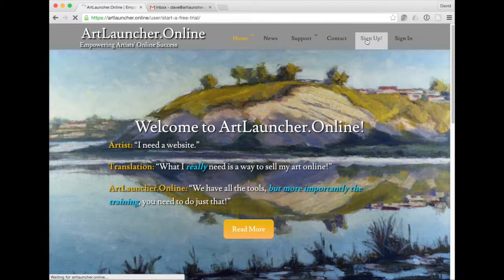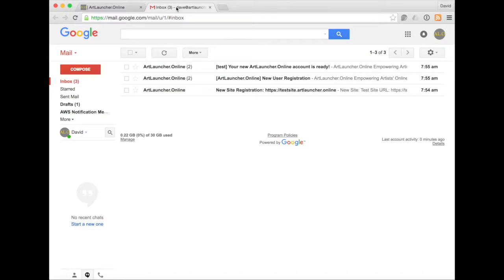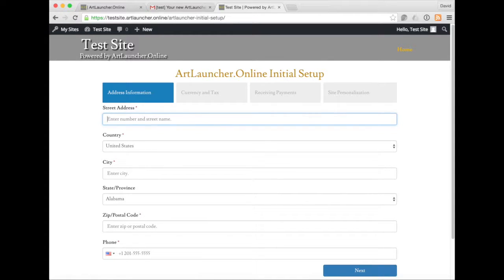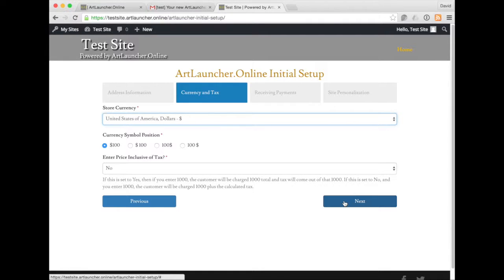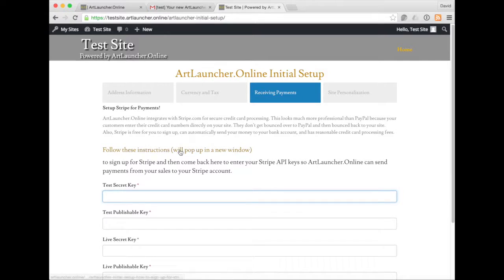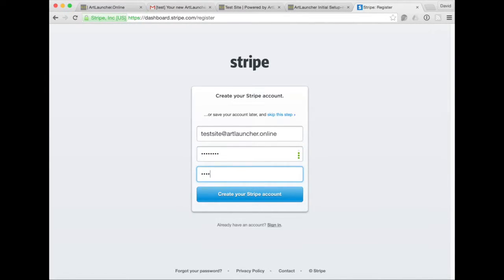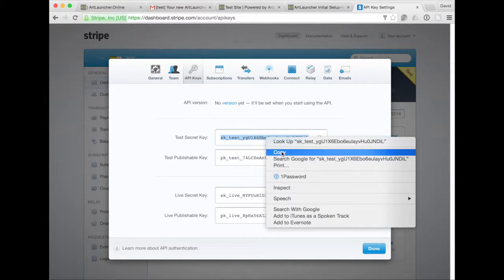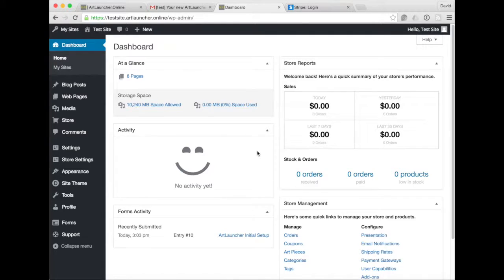ArtLauncher Initial Setup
This video shows you how to register for ArtLauncher.Online and complete your initial setup.